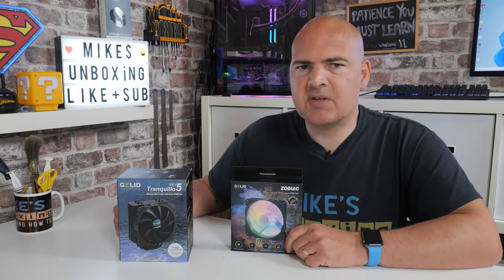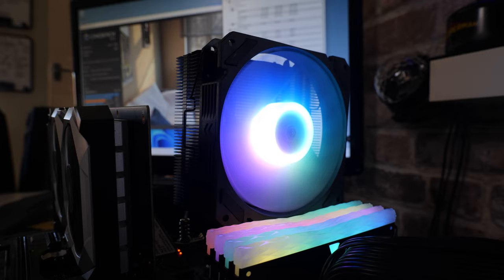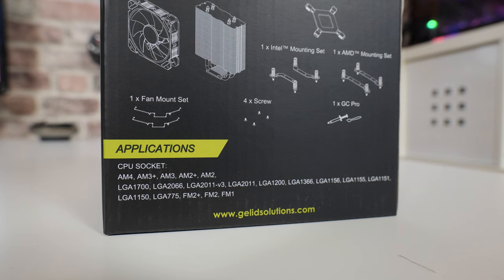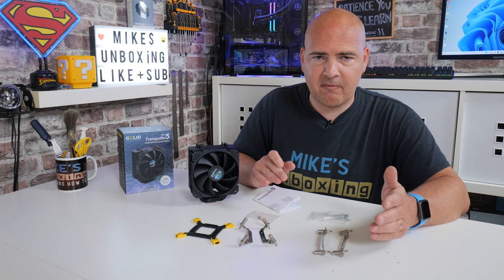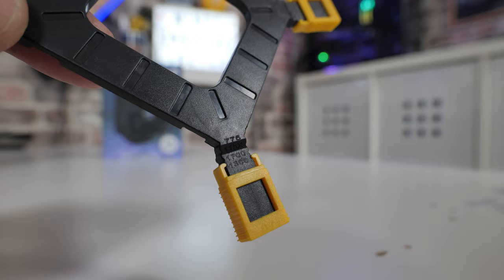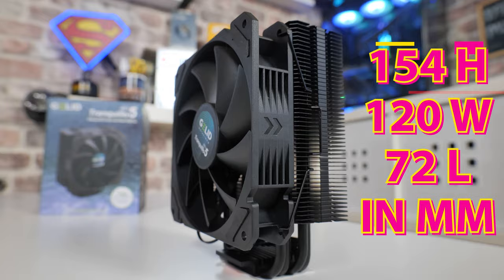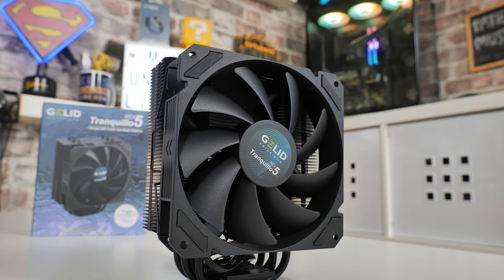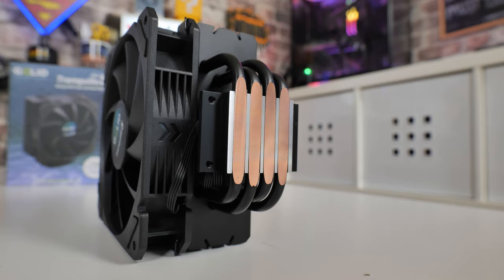Gelid Tranquillo REV5 NEW Improved 120mm Tower Cooler TESTED And Zodiac 120mm ARGB UPGRADE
Gelid Tranquillo REV5 NEW Improved 120mm Tower Cooler TESTED And Zodiac ARGB UPGRADE!
Today we are looking at the new updated classic cooler
Gelid Tranquillo REV 5
Ebay UK
Ebay US
Ebay CA
Ebay AUS

And from those that want a little bump in ARGB and performance*
Gelid Zodiac 120mm ARGB PC Low noise PWM Fan

Easy as heck to install thanks to Gelid's much simplified install components, really this should be considered the benchmark for custom cooling installations.
Gelid Tranquillo Rev 5 Specs
4 Power Heatpipes, Advanced Heatsink, 120mm Smart PWM Fan
Enhanced Mounting Kit
High-Class Black Electrophoretic Coating
Applications:
CPU SOCKET: AM5 AM4, AM3+, AM3, AM2+, AM2, LGA1800, LGA1700, LGA1200, LGA1366, LGA1156, LGA1155, LGA1151, LGA1150, LGA775, FM2+, FM2, FM1

The Rev.5 Tranquillo is designed to bring the features of top-notch CPU Coolers to the mass Market. It uses a constellation of the advanced heatsink with 4 Heatpipes featuring the Heatpipe Direct Contact (HDC) Technology and High-Class Black Electrophoretic Coating, and the 120mm Silent Fan with Smart PWM to deliver Best-in-Class performance.

Compact size, lightweight design and seamless mounting all ensure its broad cross-platform compatibility and easy Installation. Full support of TDP 150W makes the Rev.5 Tranquillo a perfect solution for Gamers and IT Professionals.

Specifications:
Air Flow (CFM / CMH): max. 65.5
Bearing: Hydro Dynamic
DC Voltage (V): 12
Dimensions (mm): 72 x 120 x 154
Fan Current (A): max. 0.18
Fan Connector : 4 Pin PWM
Fan Dimension: 120 x 120 x 25
Fan Speed (RPM): 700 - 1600
Noise Level (dBA): max. 26.5
Static Pressure (mmH2O): 1.47
Warrenty (Years): 5
Warranty (years): 5
Weight (g): 491